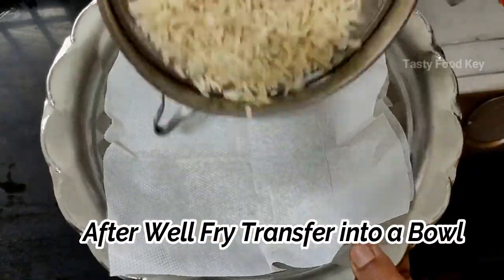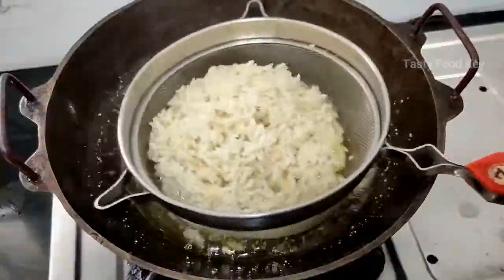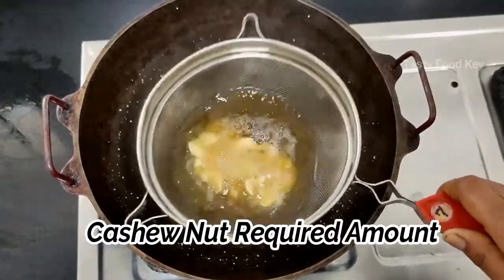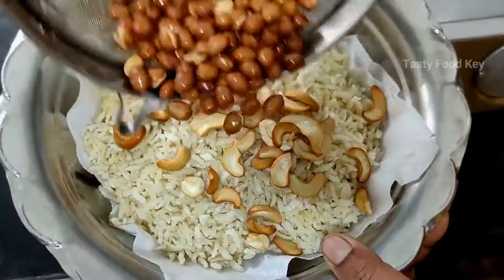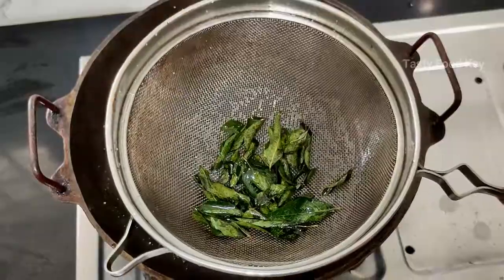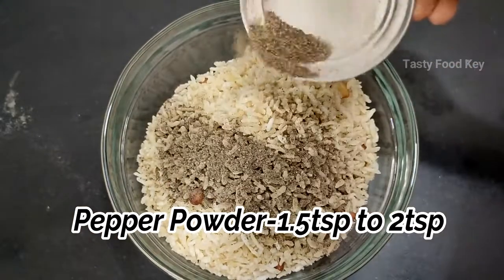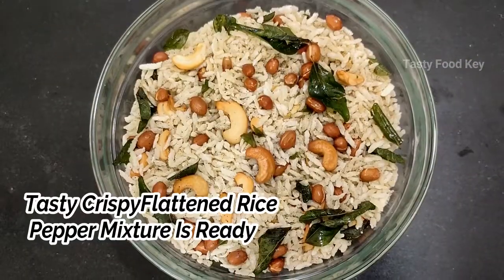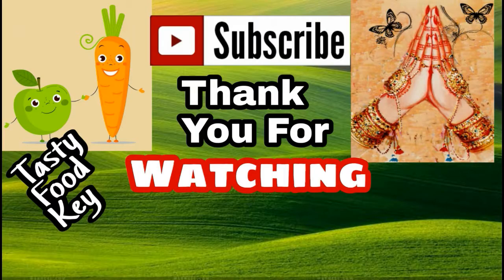Flattened Rice Pepper Mixture| Poha Pepper Mixture|Aval Milagu Mixture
Hi Friends in this Video Demonstrates Preparation of Flattened Rice Pepper Mixture.Make this Yummy Snacks Recipe Enjoy The Taste With Crispness.
Ingredients:
1.Flattened Rice-250gm -2Cup
2.Pepper-1.5tsp to 2tsp
3.Ground Nut- 50 to 75 gram
4.Cashew Nut
5.Curry Leaves
6.Salt to Taste
7.Oil for Fry.
Tips: Here I Have used a Strainer for Frying in this Method it is Easy and Useful.Oil Consumption is Little bit low Compare With Other Methods.Poha Frying in Strainer is Simple Method. after Preparation of Mixture Keep in Air Tight Container Up to 10 days it will be Fresh and Crispy.